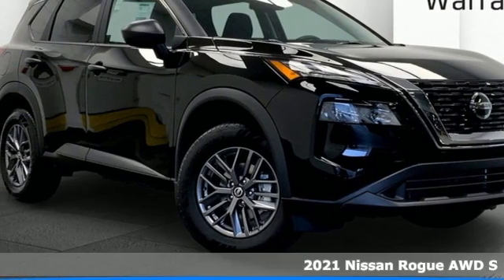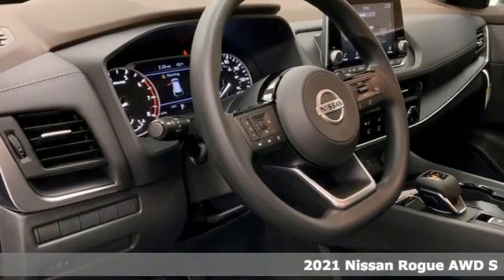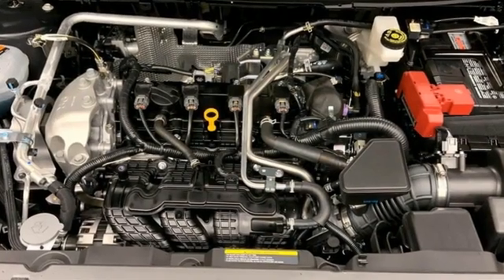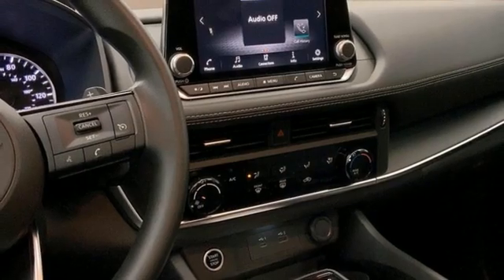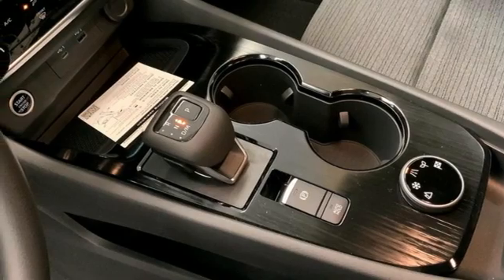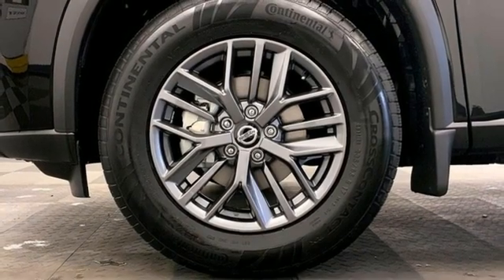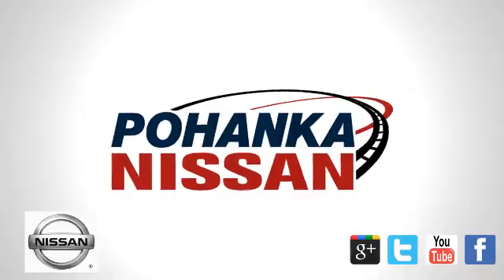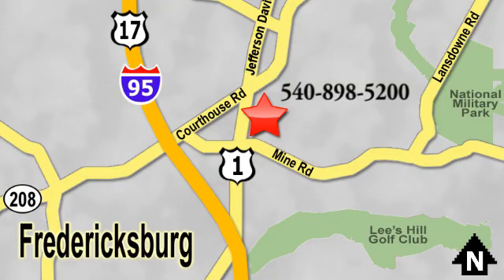New 2021 Nissan Rogue Richmond VA Fredericksburg, VA PMW232746 - SOLD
Year: 2021
Make: Nissan
Model: Rogue
Trim: S
Engine: 2.5L I4 DOHC 16V
Transmission: CVT with Xtronic
Color: Black
Interior: Charcoal
Stock #: PMW232746
VIN: JN8AT3AB9MW232746
Super Black 2021 Nissan Rogue S AWD CVT with Xtronic 2.5L I4 DOHC 16VbrbrHOME OF THE LIFETIME WARRANTY. 26/33 City/Highway MPGbrbrbrWe make every effort to provide accurate information, please verify options and price before purchase, Pohanka is not responsible for errors or omissions. All vehicles subject to prior sale. Quoted price available on in-stock units only. All prices are exclusive internet prices only. Financing is subject to approved credit through designated lender. Price plus tax, tags, dealer processing fee of $899 and freight of $810 - $1100. All customers will qualify for all manufacturer rebates and incentives included in the price, some require financing through the manufacturer. Some manufacturer rebates are not compatible with special manufacturer finance offers. Manufacturer Rebates and incentives are valid during the time period set by the manufacturer and are subject to change without notice. Additional manufacturer rebates and incentives may apply to those who qualify and may lower the sales price. 2 or more available at this price.

Address:
5200 Jefferson Davis Hwy